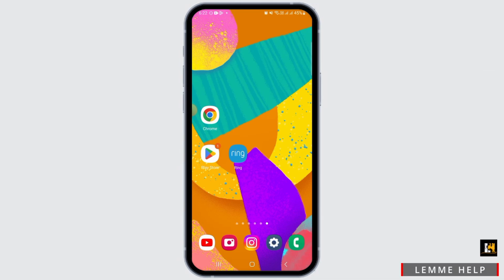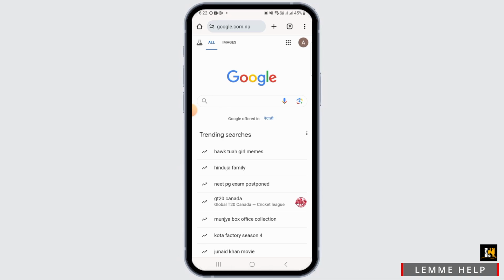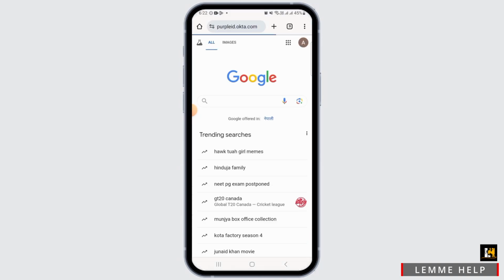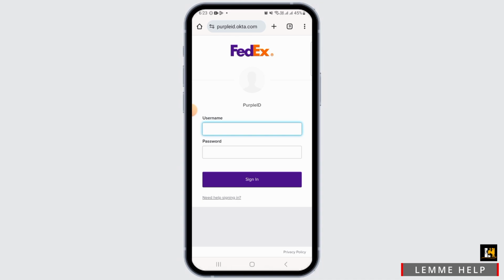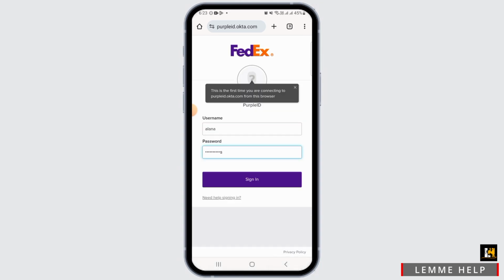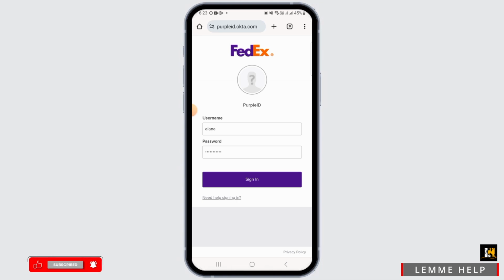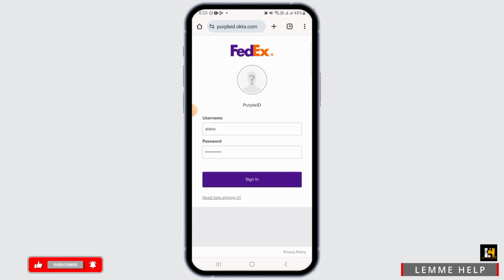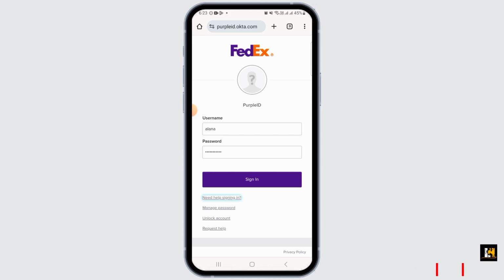How to Login Fedex Workday Account | Fedex Workday Login (2024)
Are you looking to log in to your FedEx Workday account in 2024? This easy guide provides step-by-step instructions on how to access your FedEx Workday account. Follow these straightforward steps to manage your work-related information and tasks efficiently.

In this tutorial:
0:00 - Introduction
0:15 - How to Login to FedEx Workday Account in 2024 (EASY)

Learn how to effortlessly log in to your FedEx Workday account in 2024 with this simple guide. This video covers the entire login process, ensuring you can access your account quickly and securely.

Manage your work-related tasks by following this guide to log in to your FedEx Workday account!